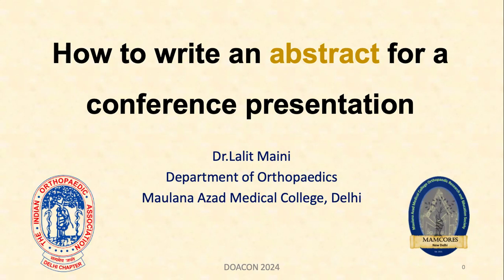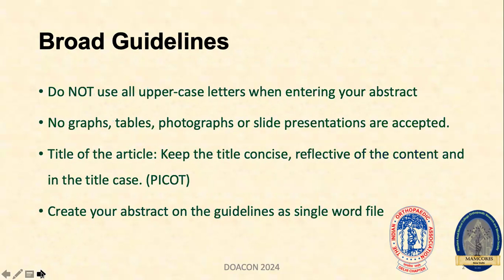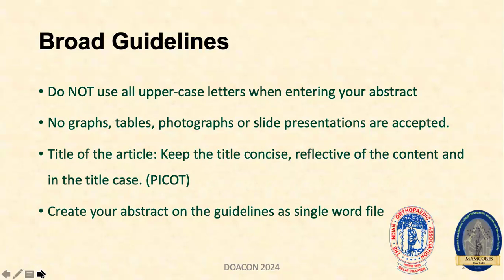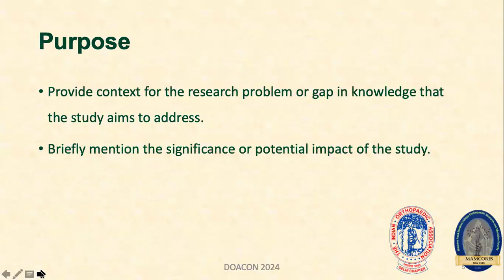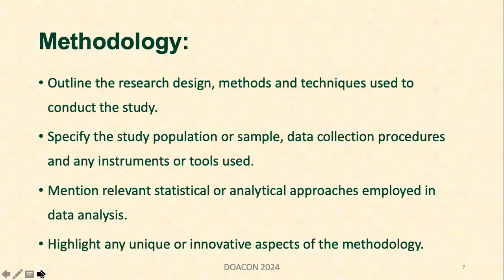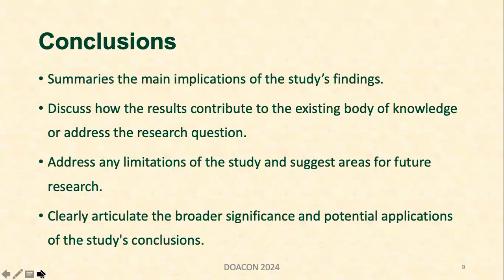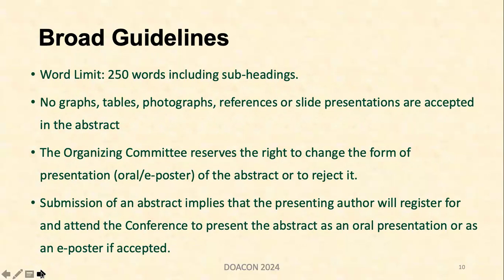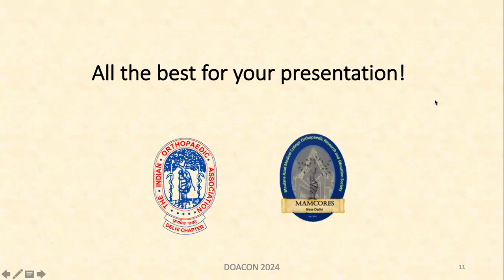How to write an ABSTRACT for a conference presentation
It is important to go through the conference website and understand the guidelines for abstract. Each conference could have a slightly different set of guidelines. Broadly the parts of an abstract are: Title, Author details, Purpose, Aims& Objectives, Methodology, Results and Conclusions